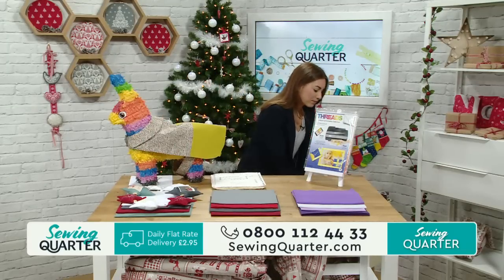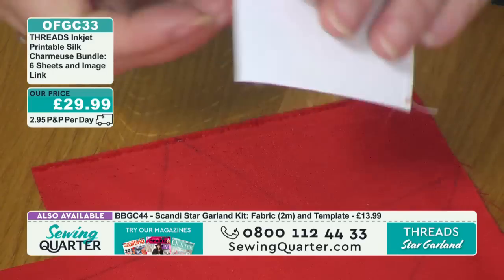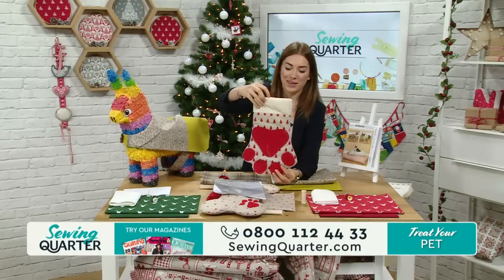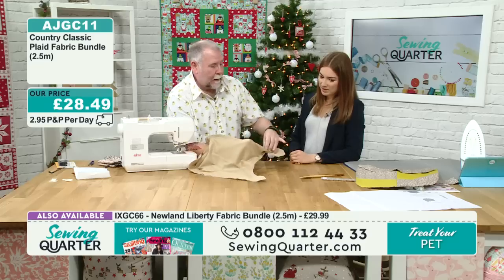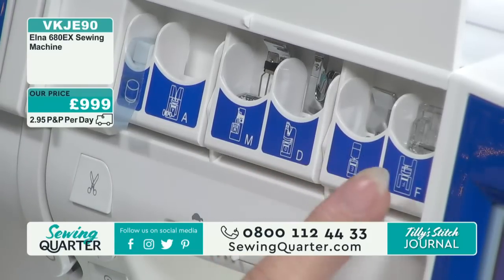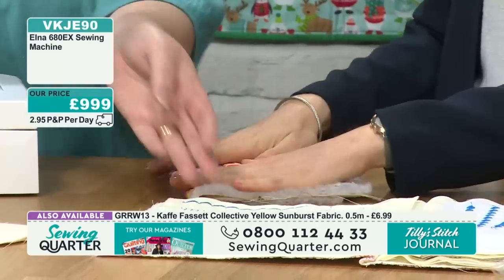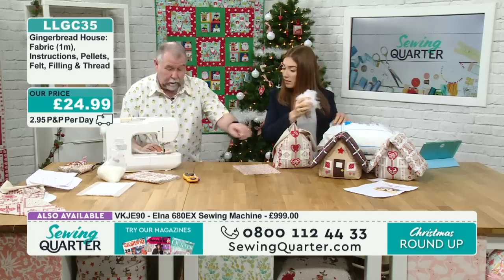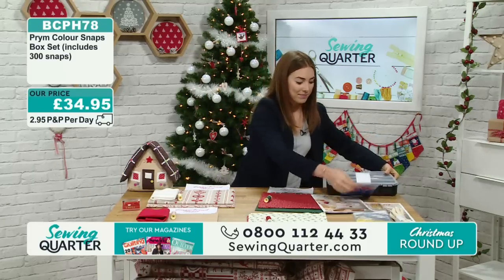Sewing Quarter - 20th November 2017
Hour 1: THREADS Star Garland
Tilly Rose is our special guest in the studio today, demonstrating how to create an heirloom star garland with the THREADS printable fabric.

Hour 2: Treat Your Pet
Our second guest designer of the day is Paul Clarke, making a plaid dog coat. We'll also have pet bundles including Liberty fabric.

Hour 3: Tilly's Stitch Journal
Tilly Rose demonstrates the fabulous 680ex sewing machine and how to start a stitching journal – you'll wonder how you ever managed without one.

Hour 4: Christmas Round Up
Guest designer Paul Clarke returns with Amy, and together they present an hour of fantastic festive products – you won't want to miss these treats.